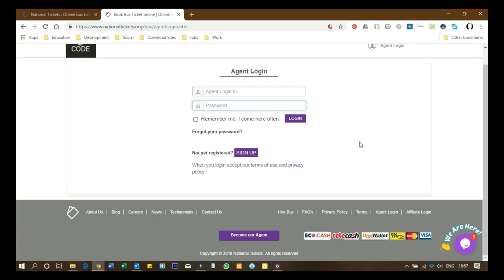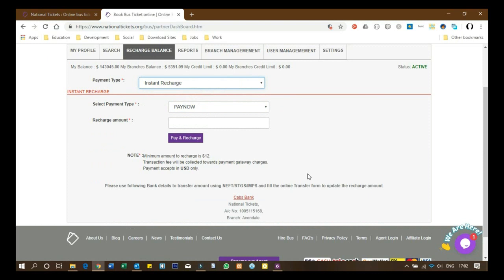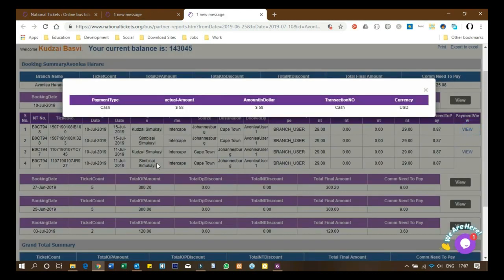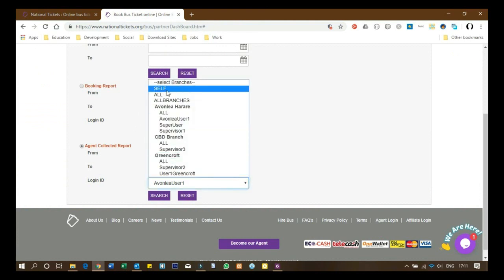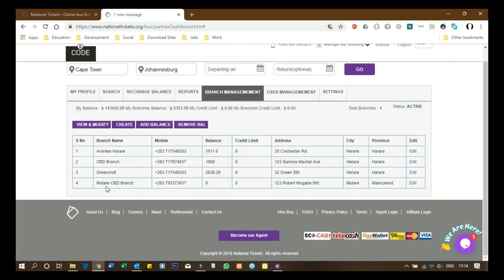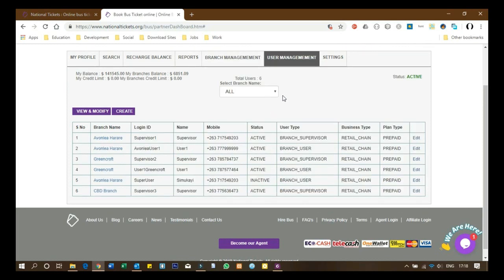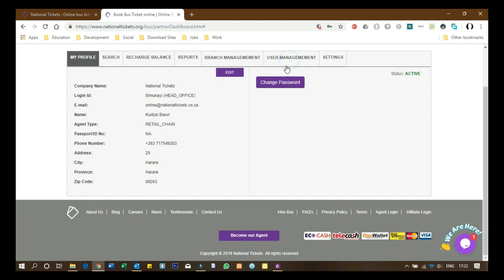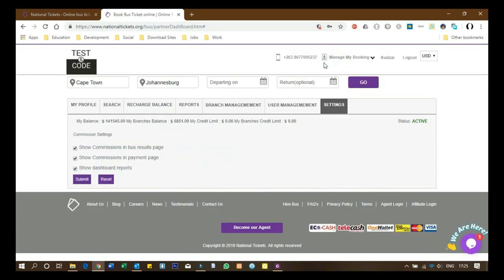Account Admin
This video demonstrates how the Account Administrator at the head office can recharge the retail account, Manage branches,  manage users and verifying branch cashup reports with the booking reports.